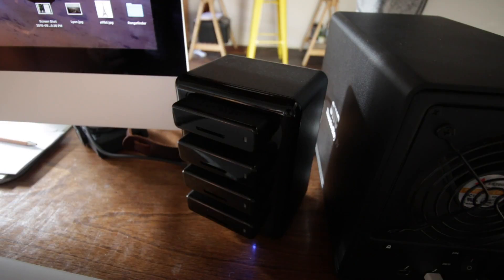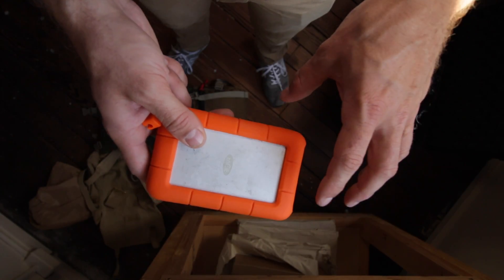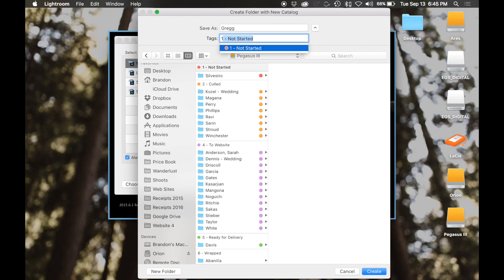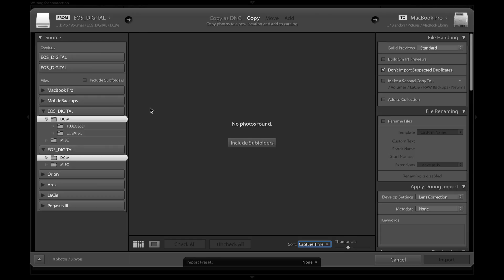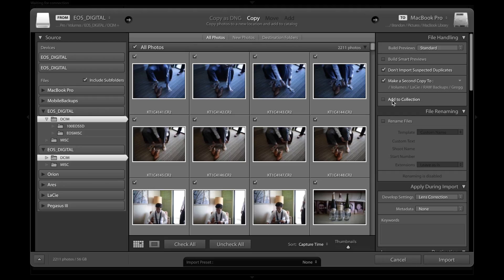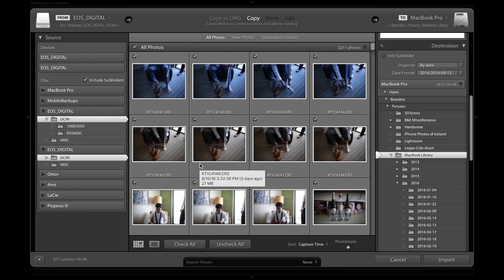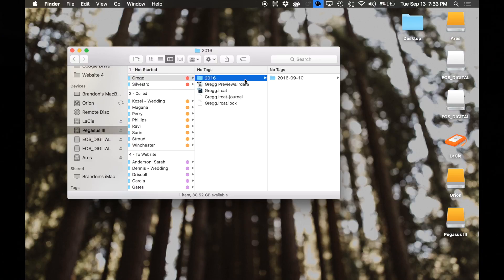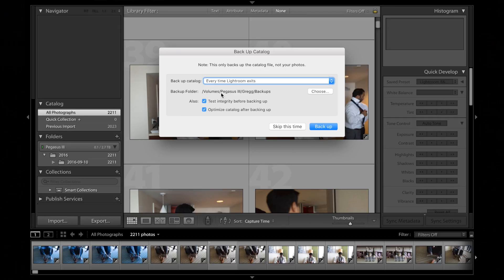HOW TO IMPORT PHOTOS INTO LIGHTROOM CC. FOR WEDDING PHOTOGRAPHERS.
In this video I'll walk you through my process of importing photos into Lightroom after a wedding. I'll also be using the Lexar HR1 Hub to import multiple cards at once.